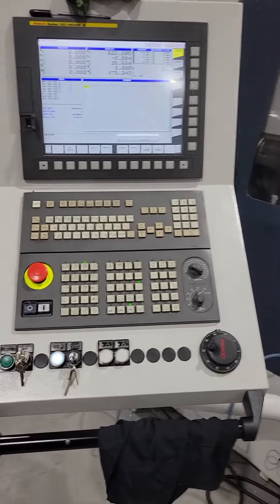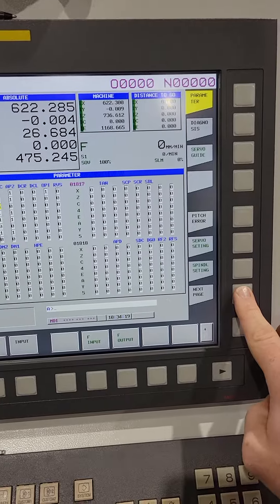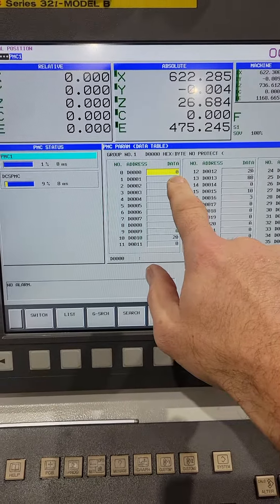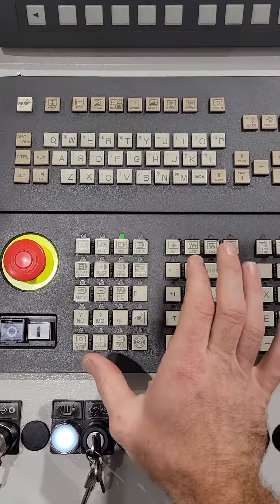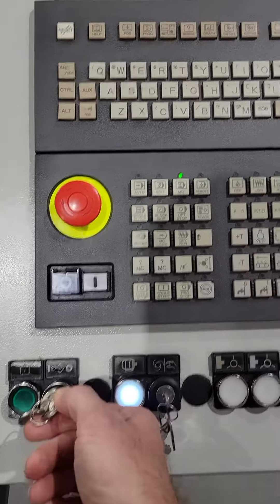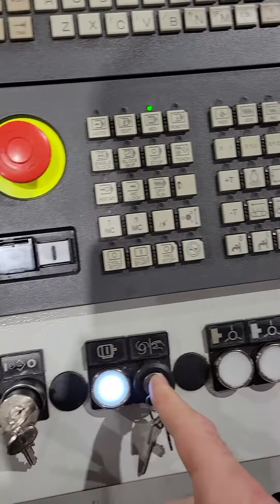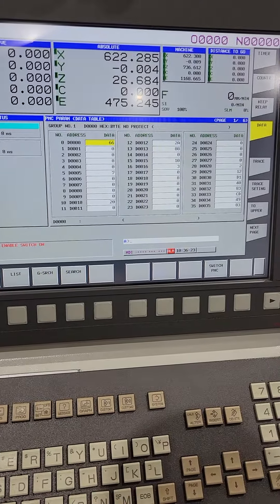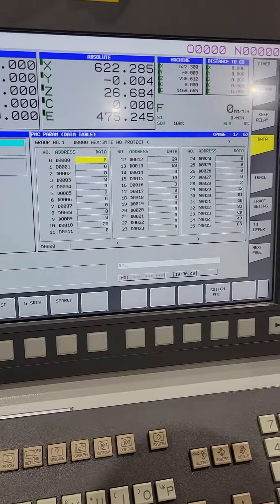SPINNER TC800 PWE PROCEDURE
MUST DO THIS PROCEDURE TO BE ABLE TO CHANGE ANY PARAMETERS OR DATA THAT WOULD NORMALLY BE ALLOWED BY PWE (FANUC SETTINGS PAGE)